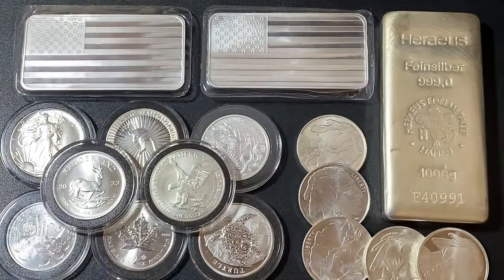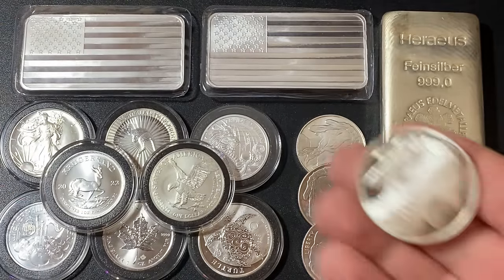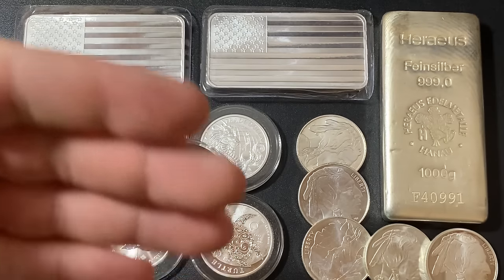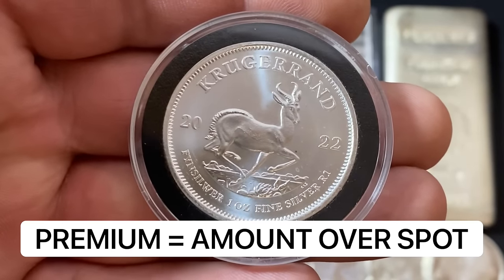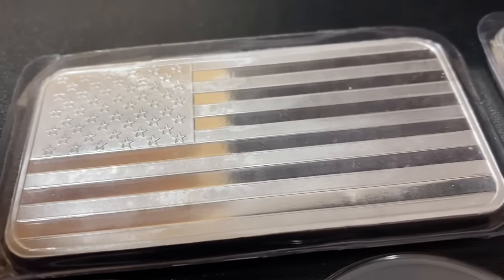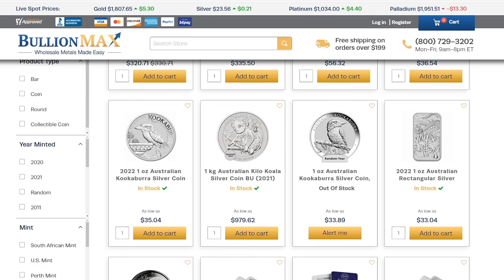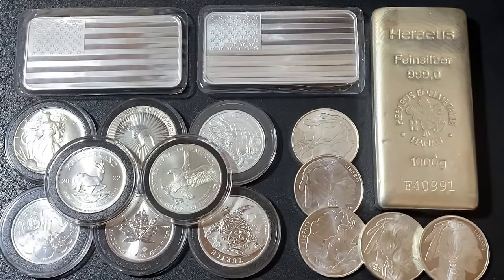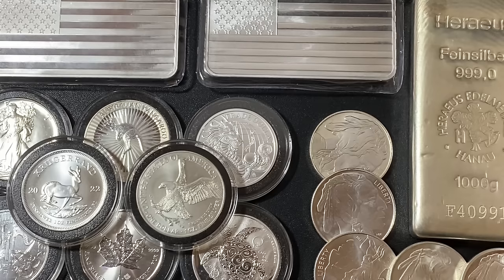How to Buy Silver for Beginners - 5 Min Video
In this video I talk about how to buy silver. If you want to invest in silver and buy physical silver then this is the video for you. The video is under 5 min so anyone will have time to watch it. This video is about buying silver for beginners. I have not made very many silver stacking for beginners videos or silver investing for beginners videos recently so this one is well timed. It seems link many people are now getting into silver stacking and silver investing so if you are new and want to buy silver now then the content will be helpful. This video is not about if you should buy silver or gold, but rather how to buy silver coins or how to buy silver bullion in general. I do talk about if you should buy silver coins or bars and if you should buy silver online as well. It is very hard to buy silver at spot price, but occasionally deals pop up. I hope this video on how to buy silver is helpful to you!